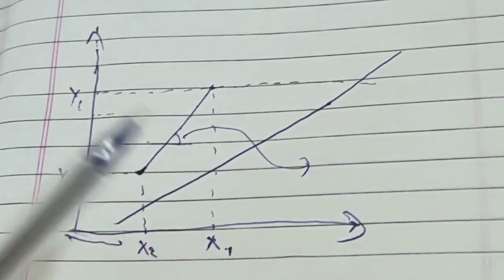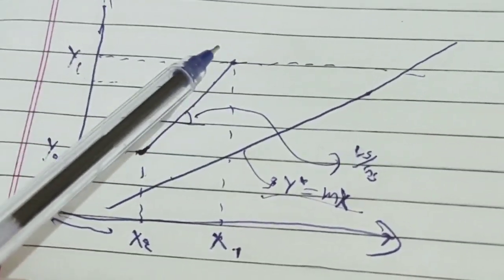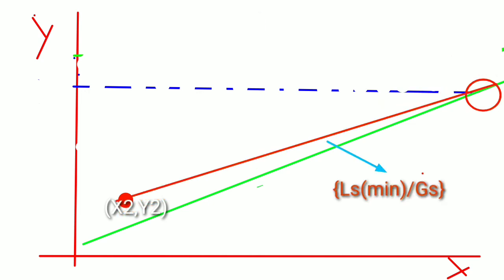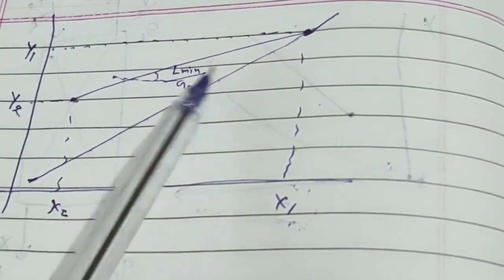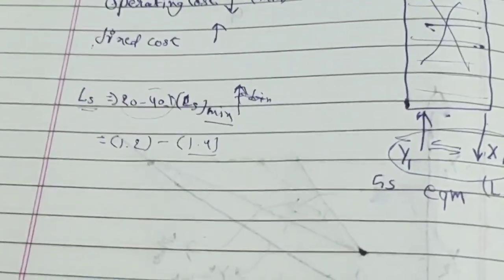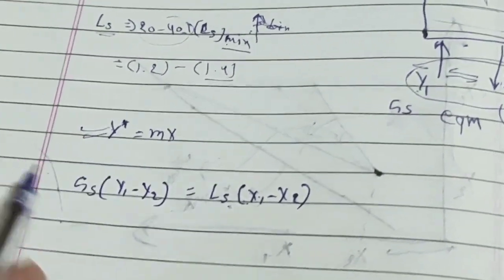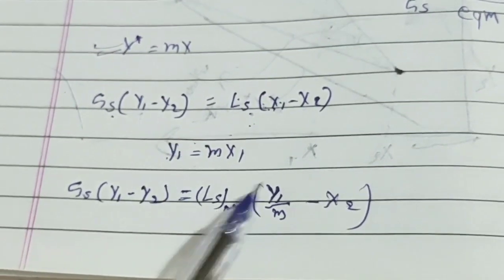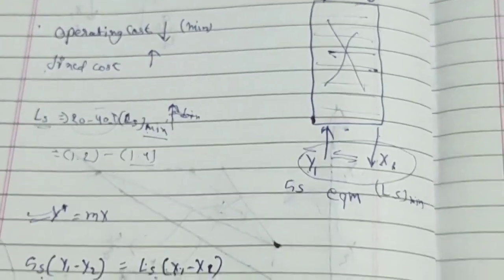|Absorption-02| Minimum Solvent Flow Rate| Chemical engineering| GATE|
Learn how to find minimum solvent flow rate in Absorption packed bed tower, understand the concept behind it with animation and simple illustrations.

Reference Books
1.B.k.Dutta👇